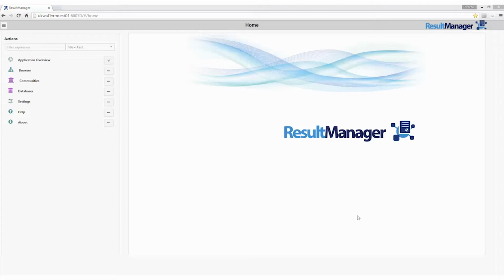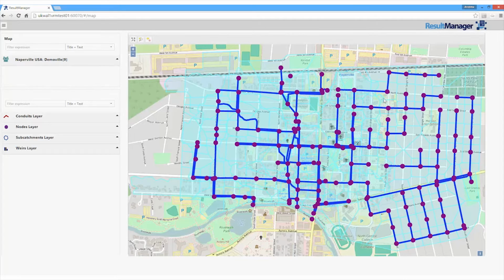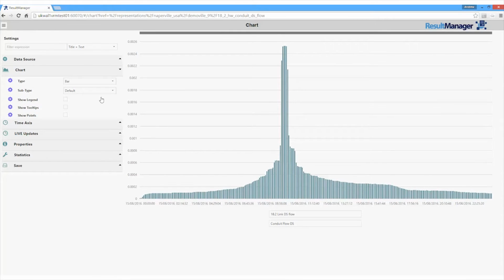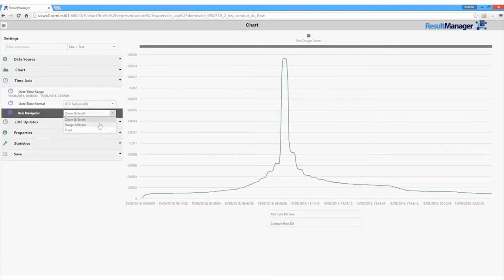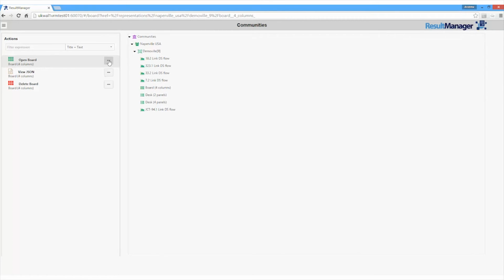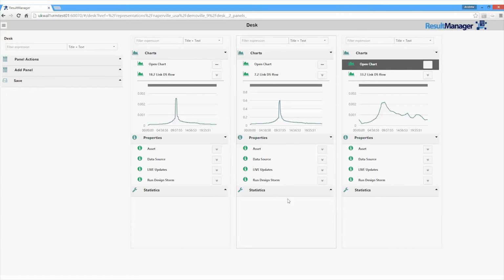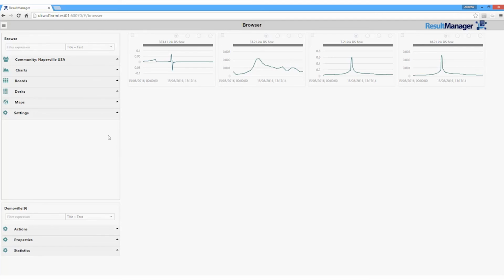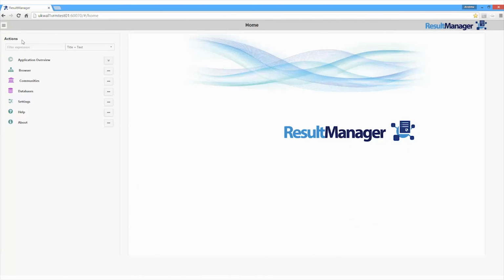Innovyze Model360 Overview (WG ResultManager)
Model360 (development codename WG ResultManager) is a powerful Web application which allows users of Innovyze Workgroup (WG) products (e.g., InfoWorks ICM, ICMLive and SWMMLive) to instantly access and view any modelling results right from a PC web browser or a Mobile Device (i.e. Tablet or phone).  Model360's intuitive Web-enabled interface provides unified and direct access to model simulation results in the office or while on the move.